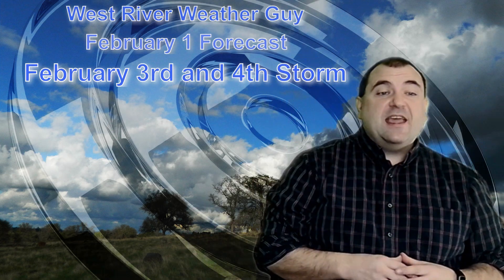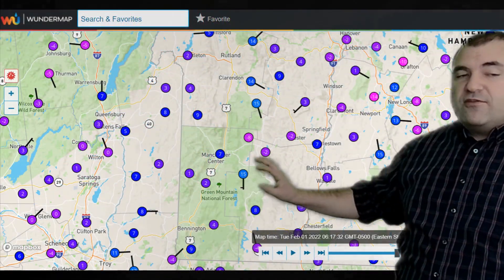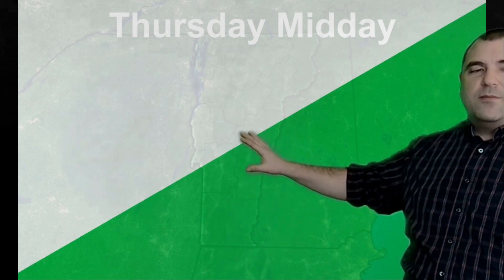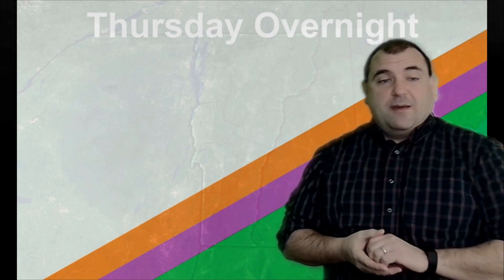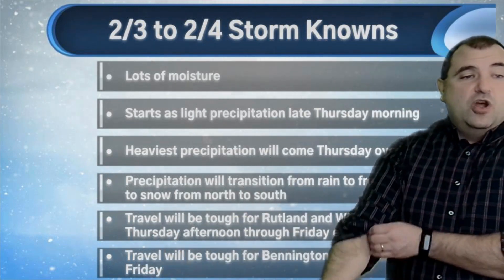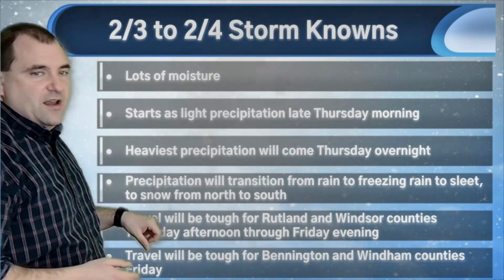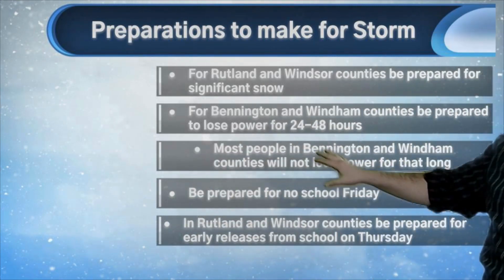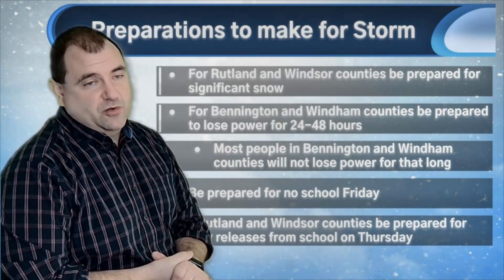Feb 1 Forecast of Feb 3rd and 4th Storm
I found a way to share my passion for weather (not to mention my knowledge gained through 4 years of college) by forecasting in southern Vermont.  I live in South Londonderry, so the weather here matters to me.  Want to get an early look at my weekend forecast on Wednesday evenings?